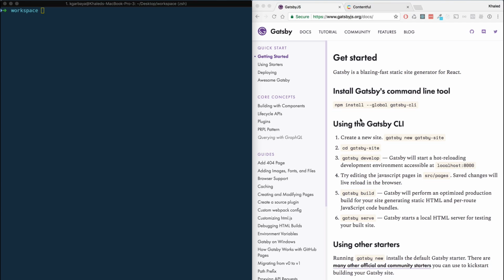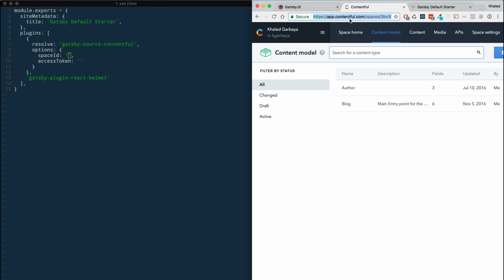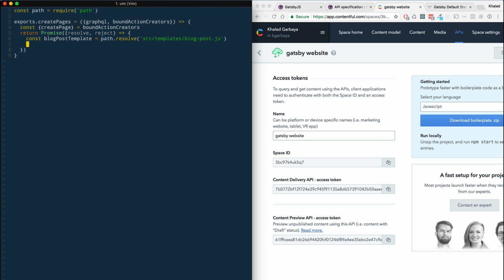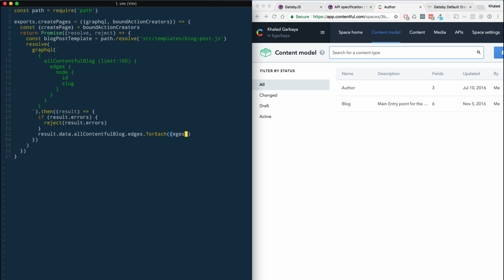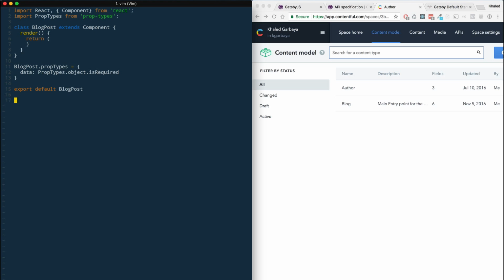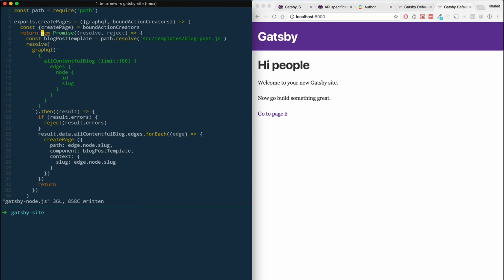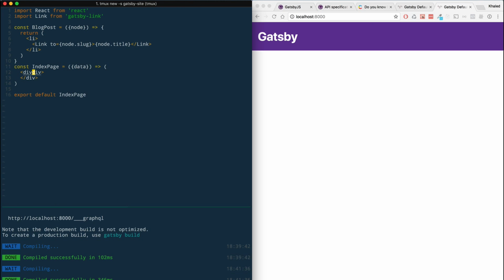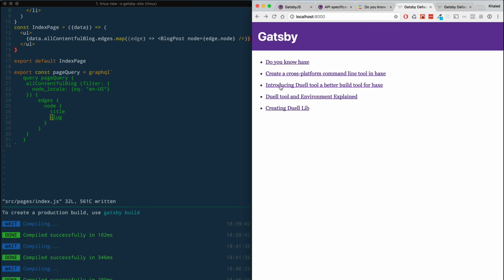Building a blazing fast website with GatsbyJS and Contentful #1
In this video, I am going to take a simple getting started GatsbyJS example and transform it into a Contentful powered website.

checkout the branch `part-1`.

What is Gatsbyjs?

What is Contentful?

Contentful provides content infrastructure for digital teams to power content in websites, apps, and devices. Unlike a CMS, Contentful was built to integrate with the modern software stack. It offers a central hub for structured content, powerful management, and delivery APIs, and a customizable web app that enables developers and content creators to ship digital products faster.